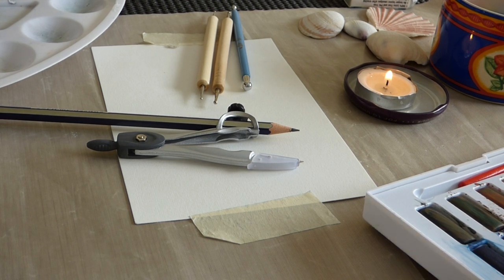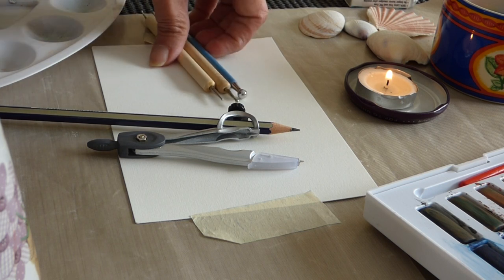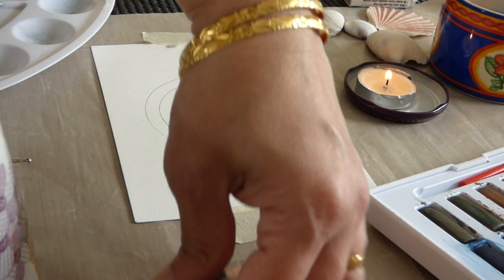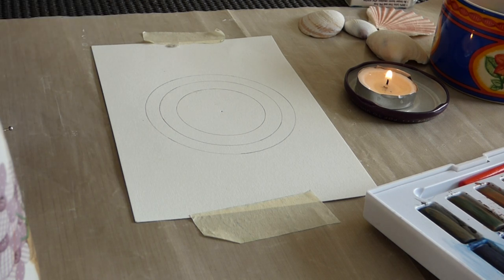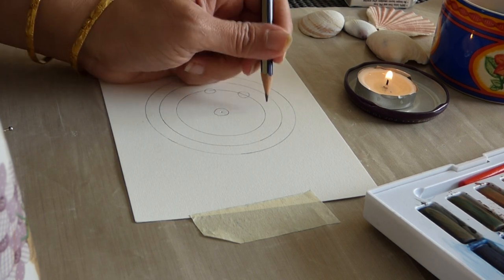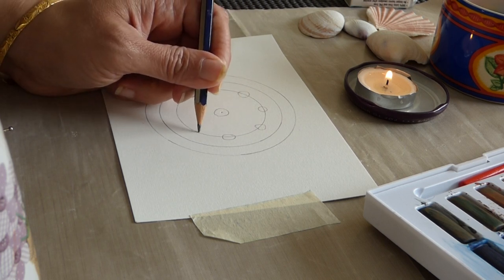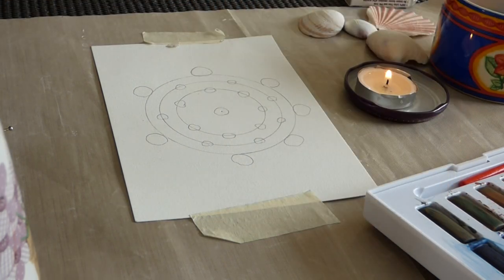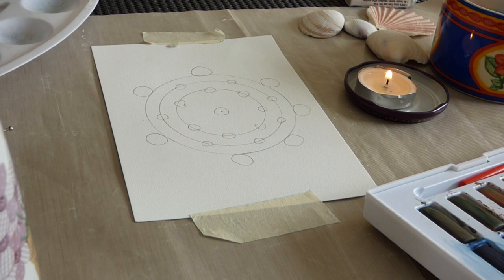Craftwise art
We begin Mandala circle and then draw the smaller circle for the dots.
Sketch the mandala circle with the help of the protractor and pencil,
Draw the smaller circle around the mandala drawn